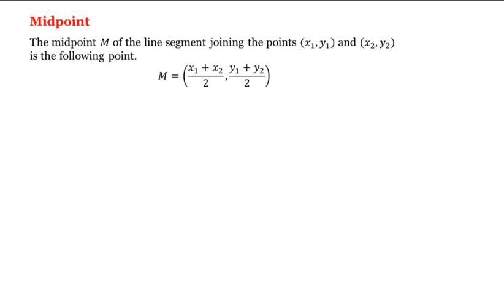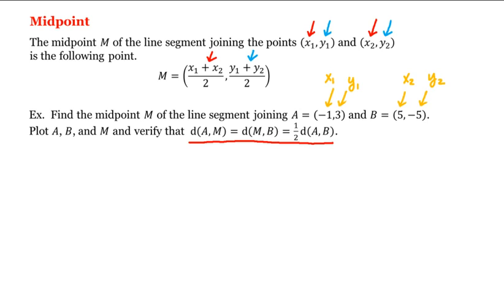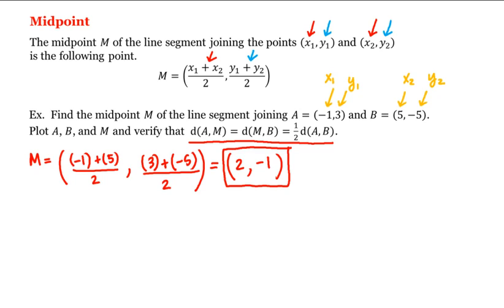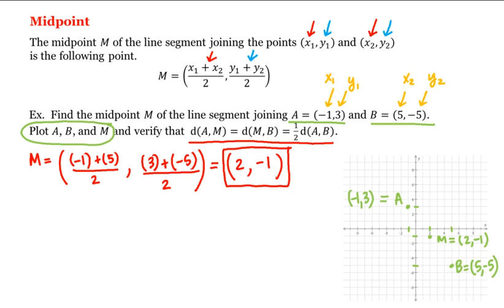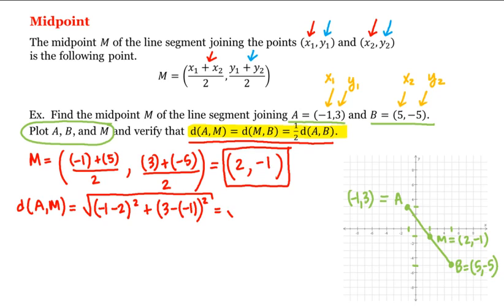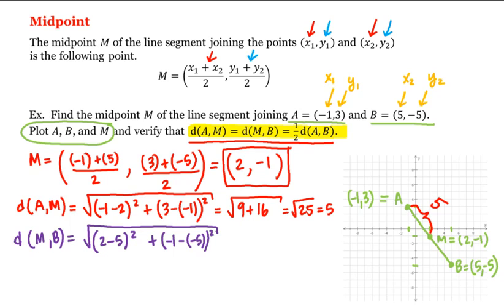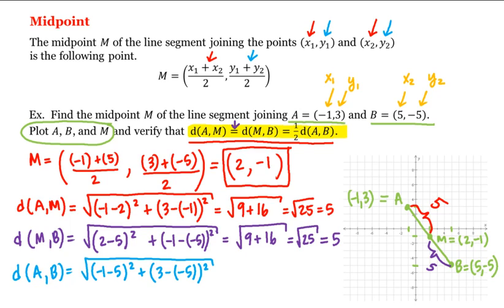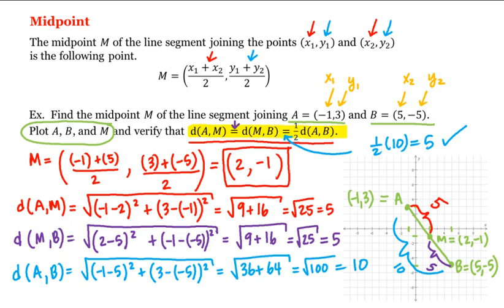Math 1A/1B. Pre-Calculus: Midpoint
Pre-Calculus: Midpoint
Instructor: Sarah Eichhorn, Ph.D and Rachel Lehman, Ph.D

Description: UCI Math 1A/1B: Precalculus is designed to prepare students for a calculus course. This course is taught so that students will acquire a solid foundation in algebra and trigonometry. The course concentrates on the various functions that are important to the study of the calculus.